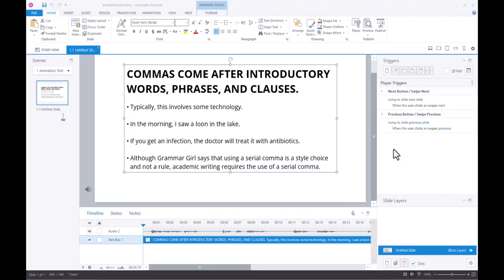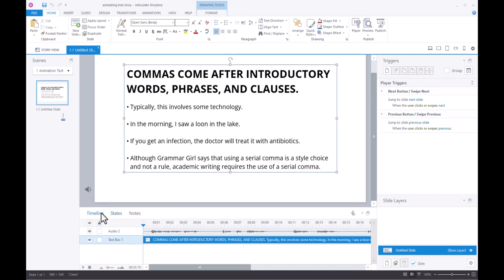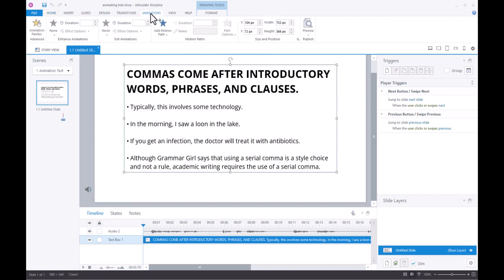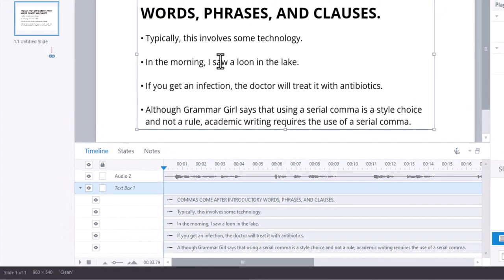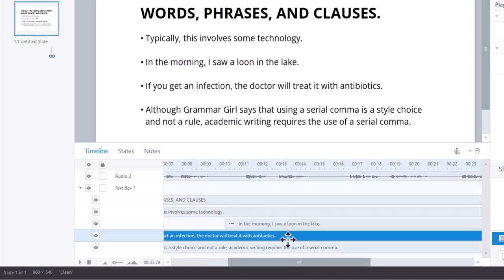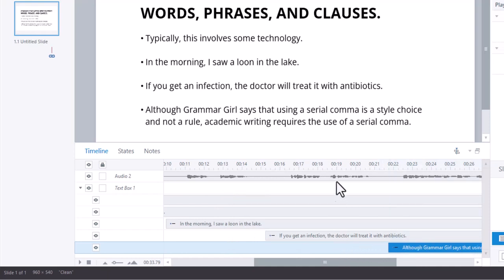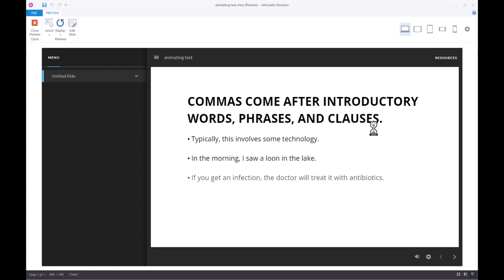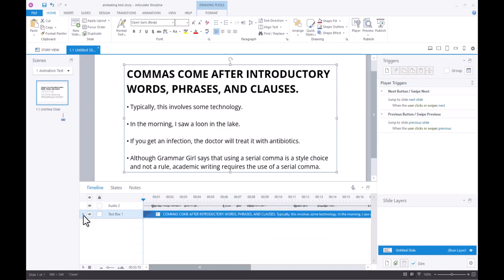Animating Text in Articulate's Storyline360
In this video, I demonstrate how to animate separate paragraphs and lines in a single text box in Storyline360.